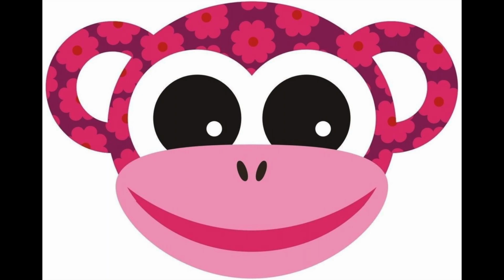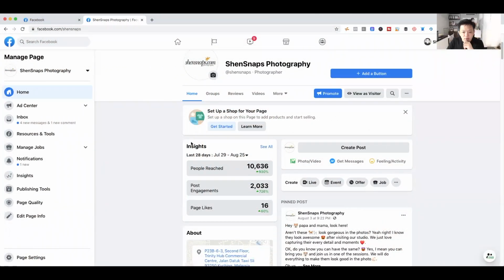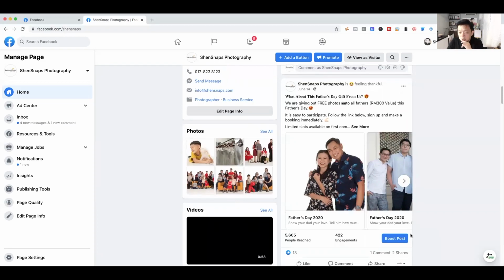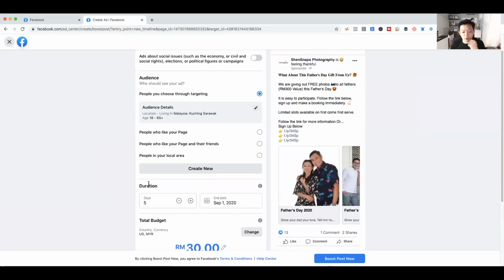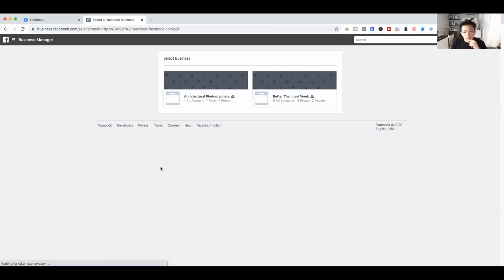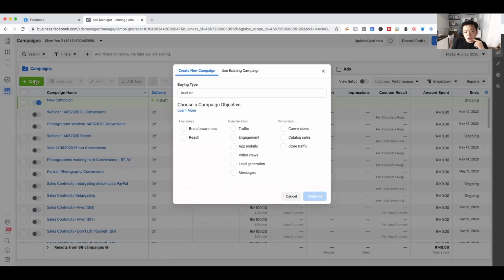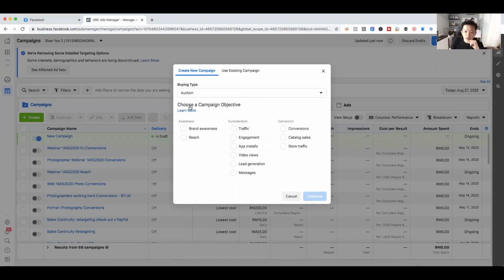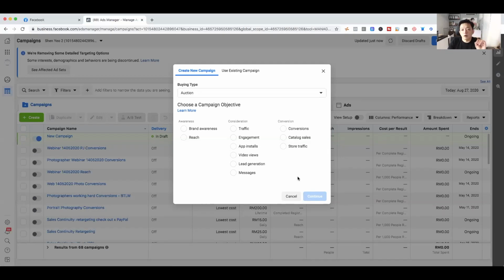How To Avoid The Biggest Facebook Ads Mistake? (Do This Instead)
Traffic is an important source to get your prospects to notice you. And the most effective way of getting traffic is running ads, for example, Facebook.

But I notice there is one serious mistake that a lot of marketers are committing. This mistake would not bring good results and at the same time, they probably would burn their money targeting the wrong people.

What is this costly mistake we are talking about? Here you go.

Want to explore more from Shen Yeo? Follow these steps..

3.JOIN MY PRIVATE FACEBOOK GROUP FOR ALL MARKETING INSIGHTS & TRAININGS